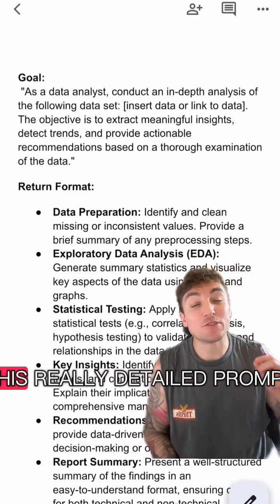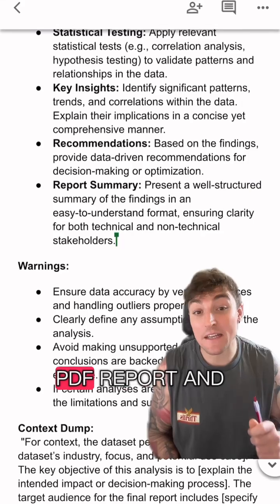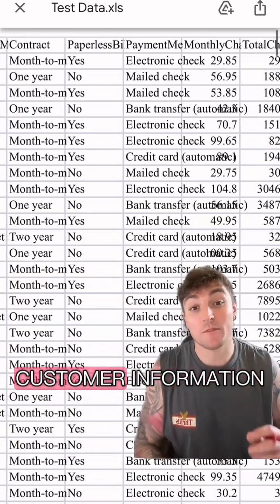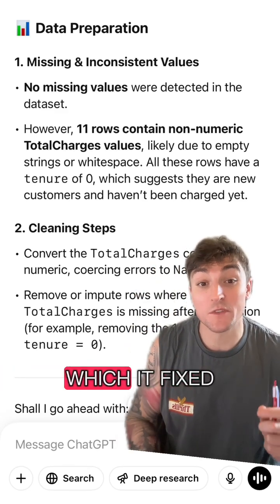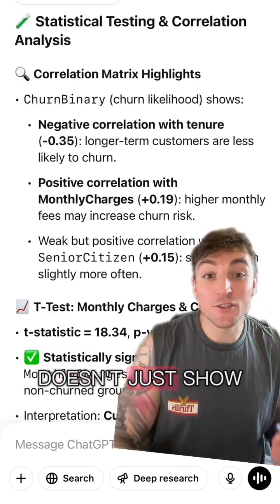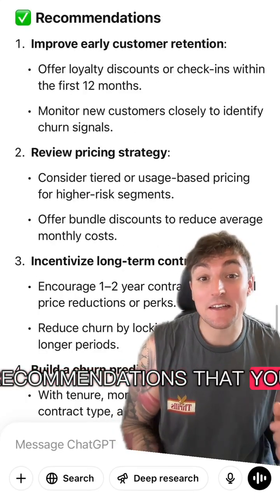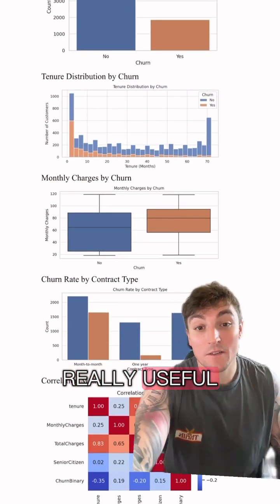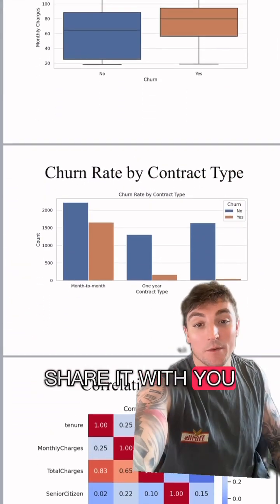Turn Chat GPT into a Data Analyst.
AI Did 5 Hours of Data Work in 5 Minutes (and Made a Report + PowerPoint)

Watch how I uploaded 7,000+ rows of raw data into ChatGPT — and it cleaned the dataset, ran visual analysis, identified trends with statistical testing, then turned the whole thing into a PDF report and a slide deck.

It walked through data prep, EDA, insights, and even offered recommendations like a real analyst.

Questions this video answers:
– Can ChatGPT analyze large data files?
– How do you prompt AI for full reports and slides?
– Is it accurate enough for real business decisions?